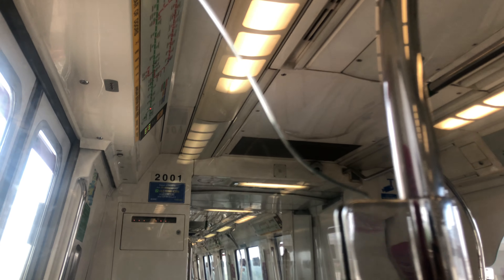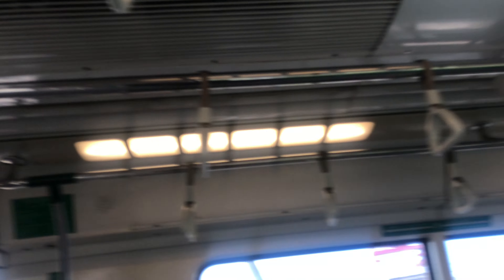⁴ᴷ⁶⁰ [Fast Upper Track] SMRT Trains, CGL Train Ride [Expo → Tanah Merah] - Kawasaki C151 001/002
Date of Recording: 5 August 2021
Train: 101
Line to Destination: East West Line to Tanah Merah
Rolling Stock: Kawasaki Heavy Industries - C151 001/002
Stretch: CG1 DT35 Expo to EW4 Tanah Merah

UPDATE: This train has since been decommissioned and scrapped. This was the good time I record it on CGL, before being permanently removed from service in late-December 2021. The train is suspected to have been scrapped in April 2023.

Wonder how fast this train made it to CGL after last ran on NSL 2 days ago. This train seldom do CGL anyway, but better still by getting some other trains rather than waiting for the regular ones. This train managed to get back to Tanah Merah under 3 mins, as the train that returns to CHD, already passed the midway point.

'Like' our Official Facebook Page for the latest MRT Service Information!

'Follow' our Official Twitter account for the latest MRT Service Information!

'Follow' our Official Instagram account for pictures of the MRT Network!